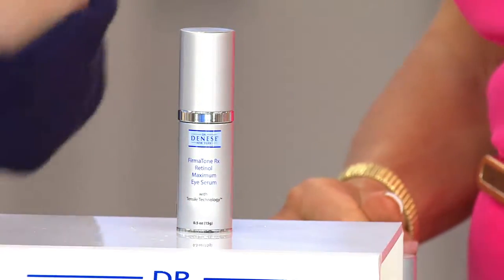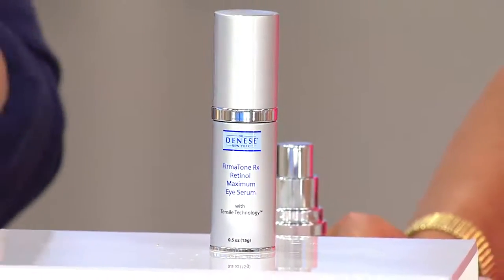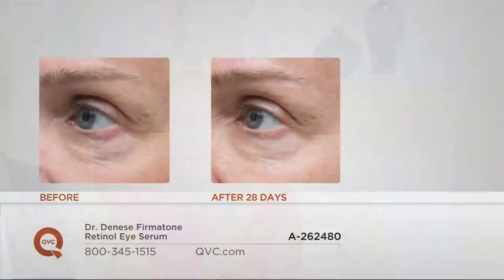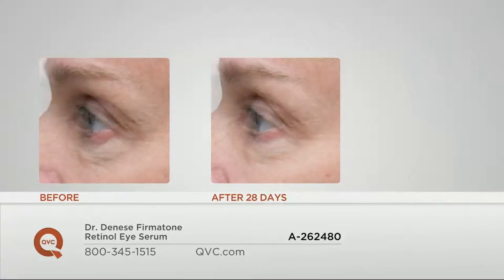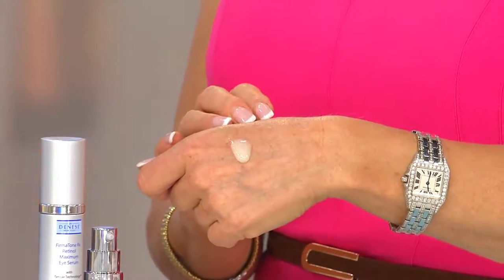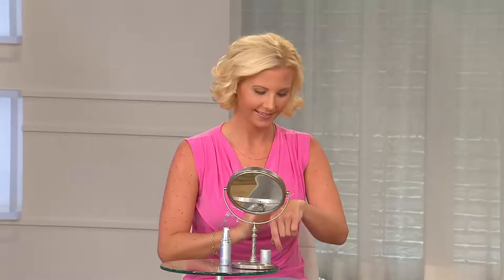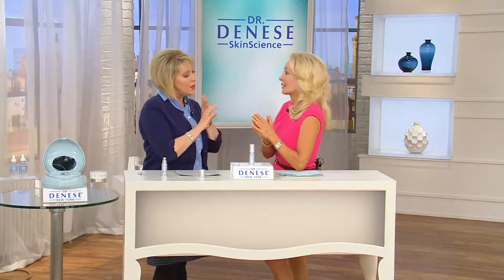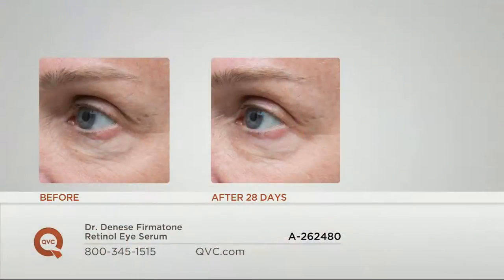Dr. Denese Firmatone Retinol Eye Serum with Mary Beth Roe